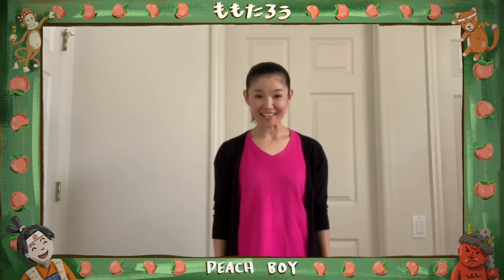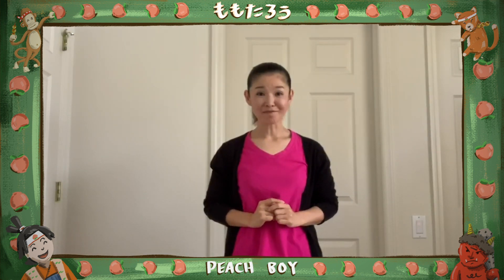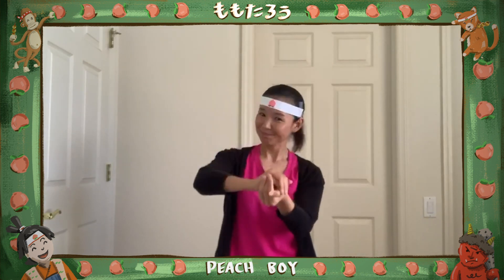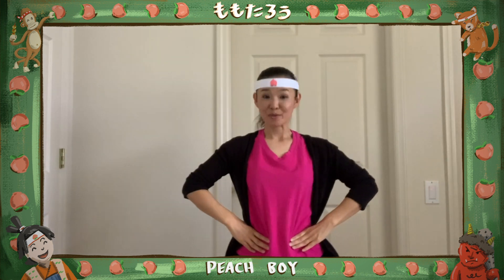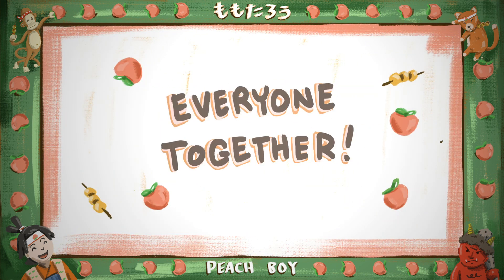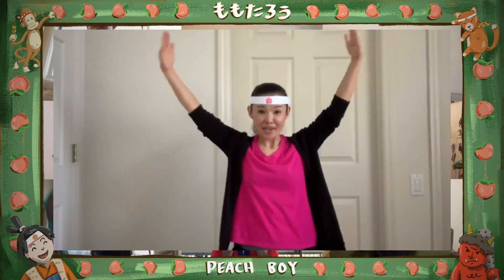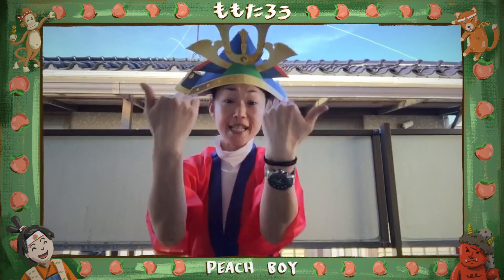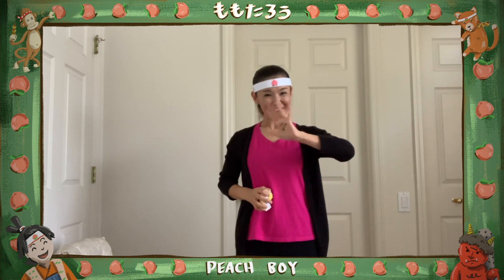Children's Day: Momotaro Kids' Song & Dance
Sing, dance and laugh with this nursery rhyme and dance related to the classic Japanese children's story Momotaro (Peach Boy)! Have the whole family join in on this easy and fun bilingual song and dance.